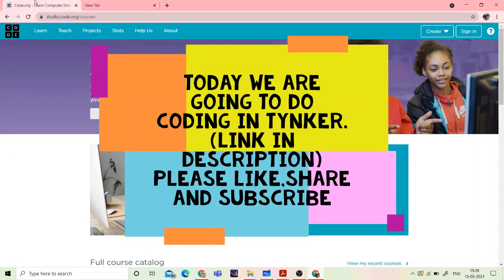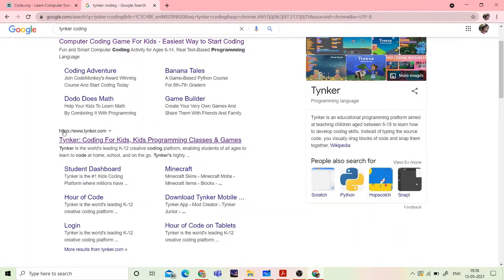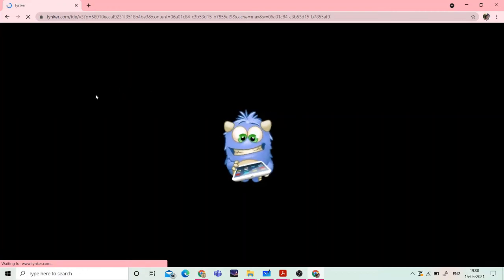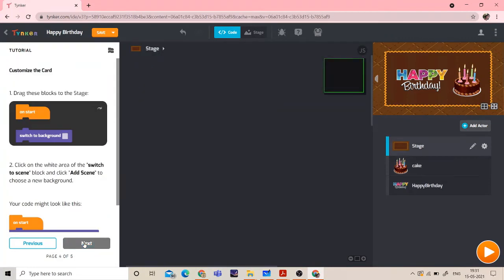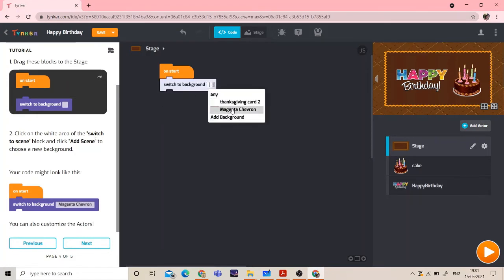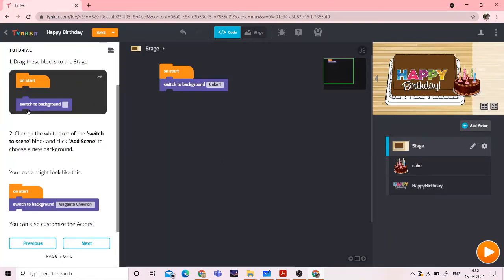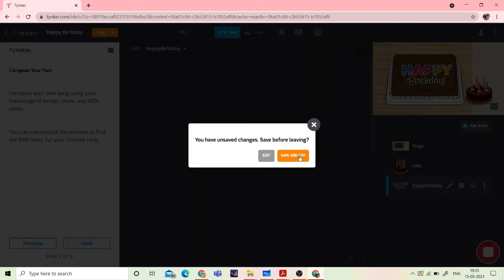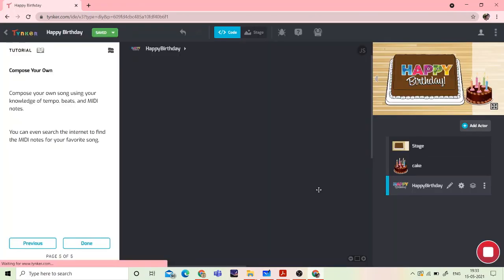Tynker coding...making game....Happy Birthday!! create and birthday song app, for your birthday's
link for doing coding.